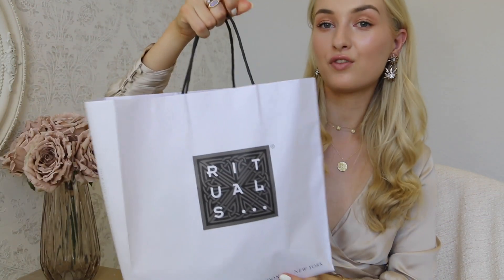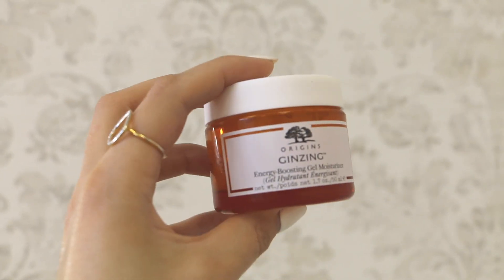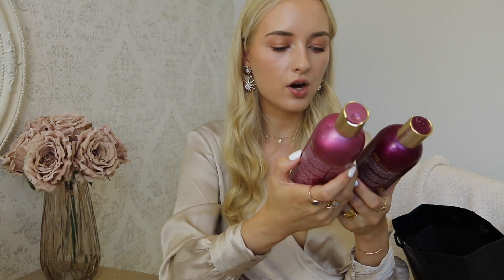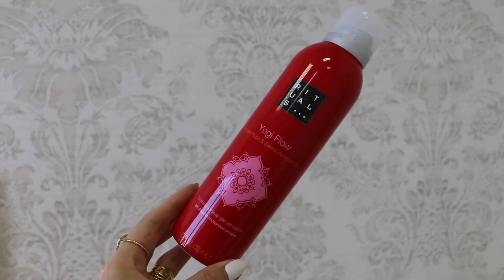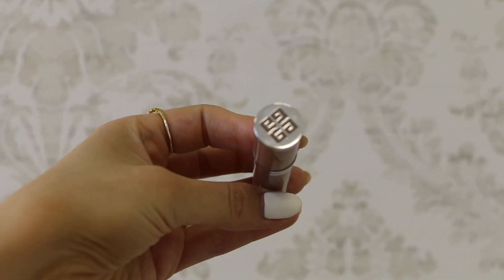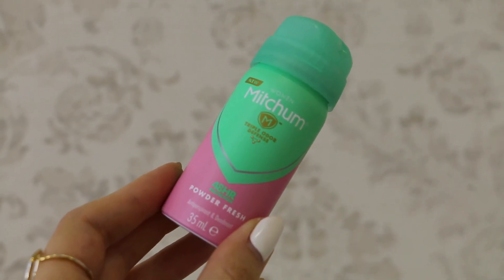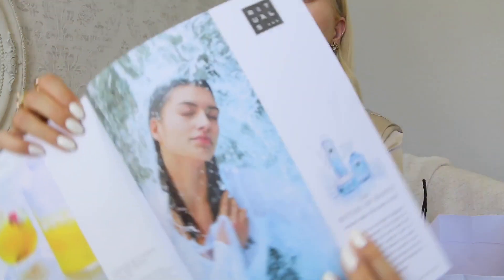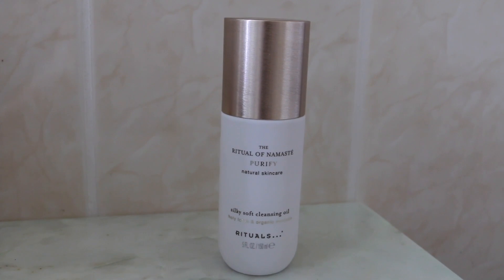EMPTIES + NEW IN BEAUTY! / Chanelette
Products mentioned:
Institut Esthederm
Toner
Rituals Namaste line:
Mask

What I'm wearing:
Blouse- H&M
Necklaces- Ania Haie
Rings-Monica Vinader
Atlantis

Filming Equipment:
Canon Eos 70D camera & Rode Pro microphone

Intro:
'Deck The Halls' (Instrumental) - Jingle Punks
'Canon & Variation' by Twin Musicom

Ieva Maslauskaite
S.Daukanto 13-3
Klaipeda
92235
Lithuania

Where else to find me:
Klaipeda